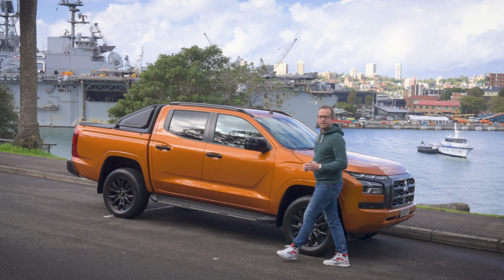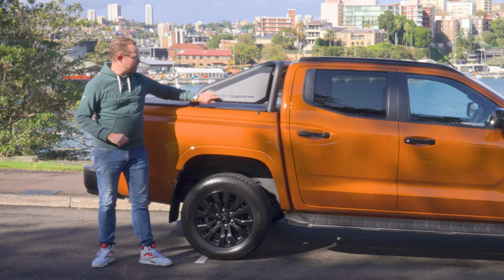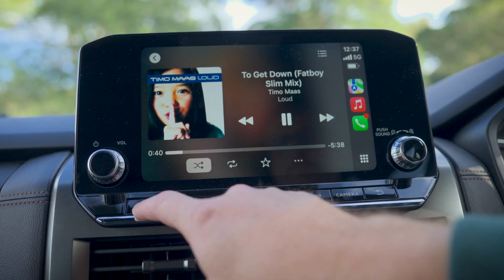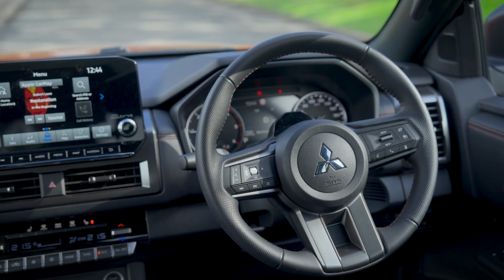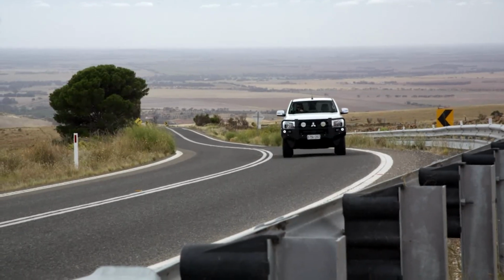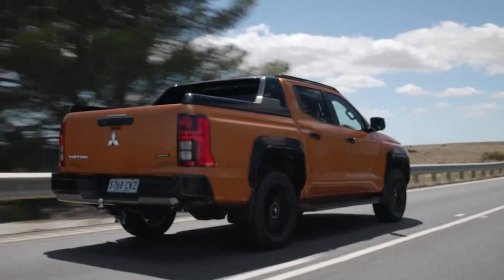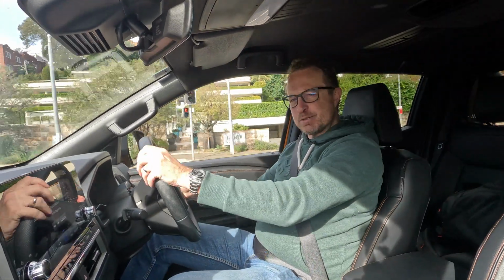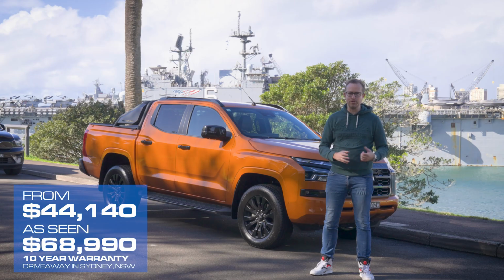Ute That Drives Like a Small Car | 2025 Mitsubishi Triton GSR Review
The Mitsubishi Triton GSR pulls off a magic act by driving like a small car, but giving all the power and capacity of a large ute.

00:00 Introduction
00:27 Exterior
02:02 Engine
02:21 Interior
06:08 Driving
10:41 Price and Conclusion